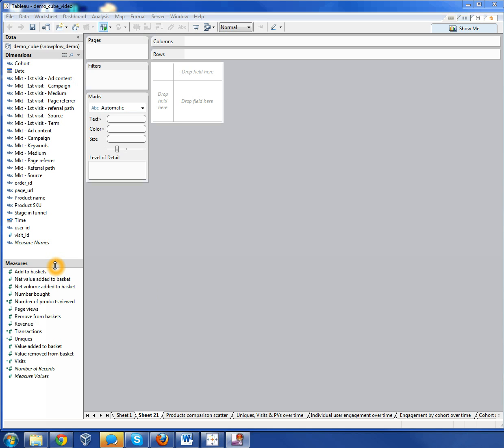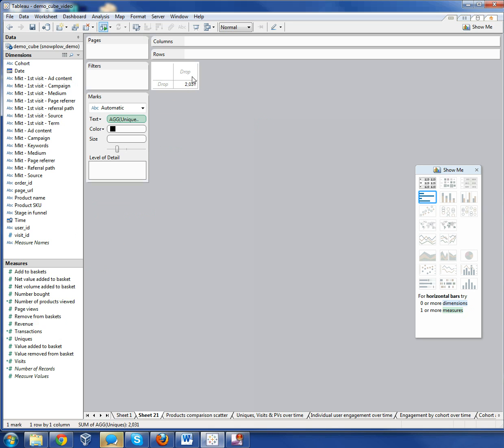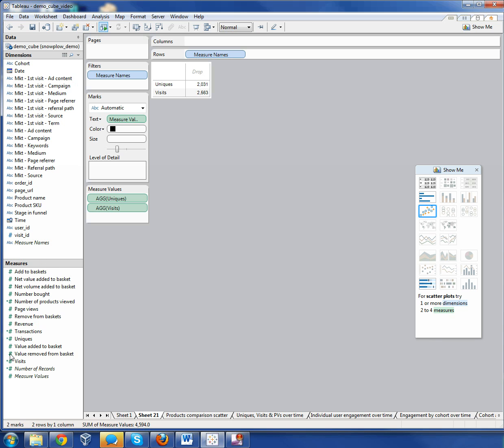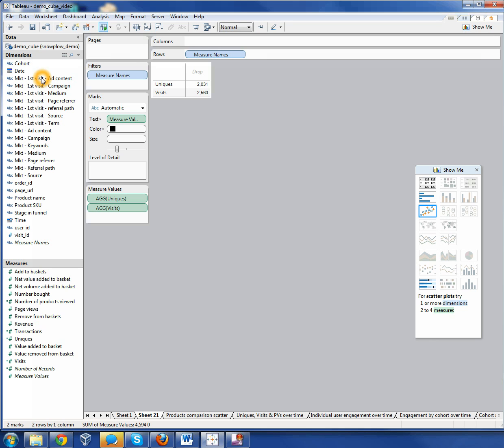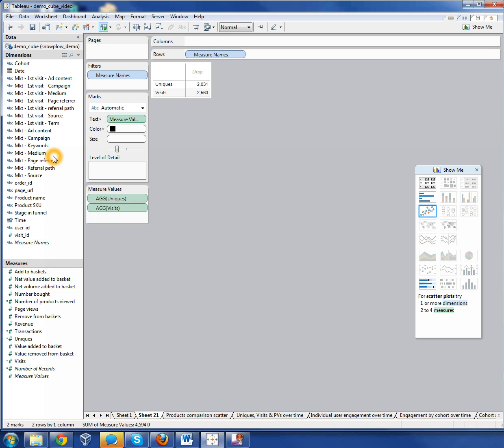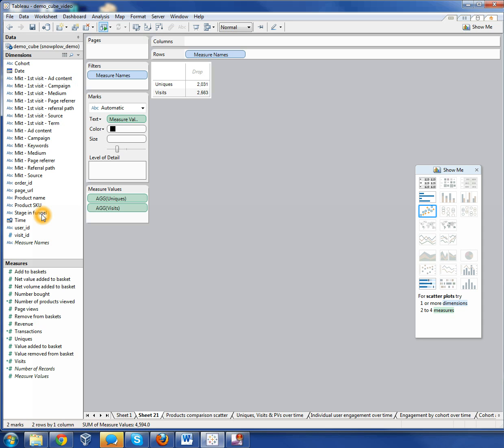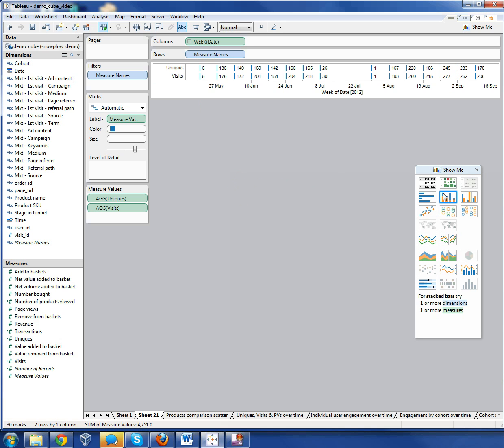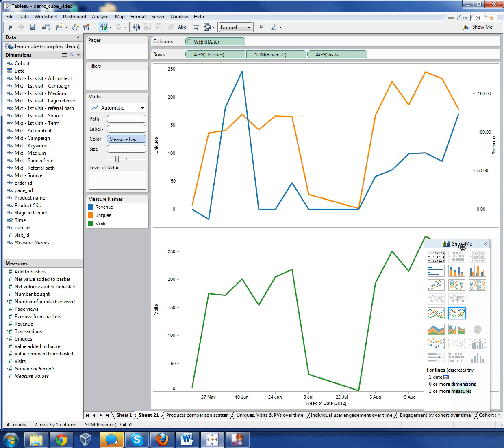Introduction to web analytics with Tableau and SnowPlow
The first in a series of demo videos that walk through how to do web analytics on SnowPlow data visualised in Tableau